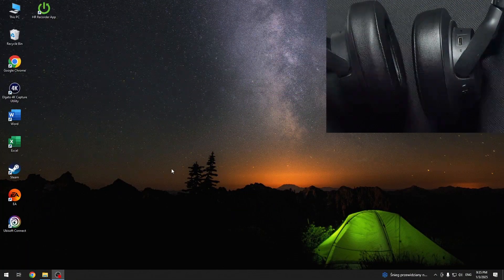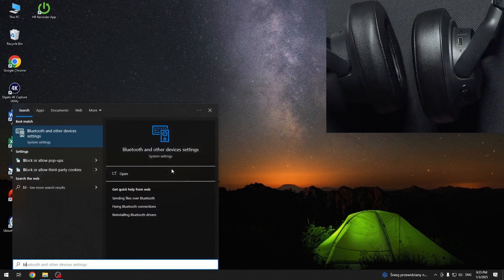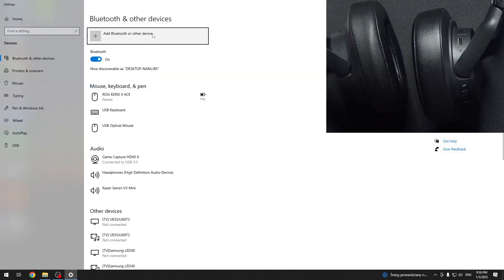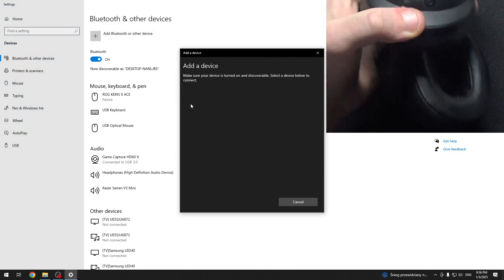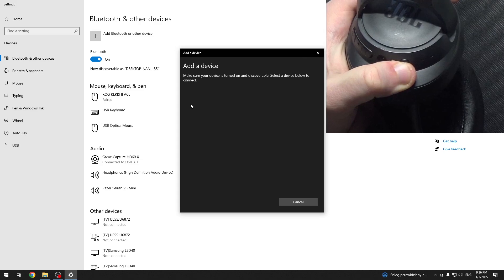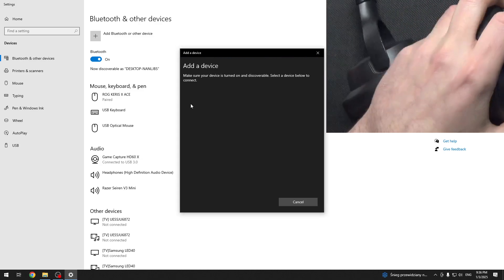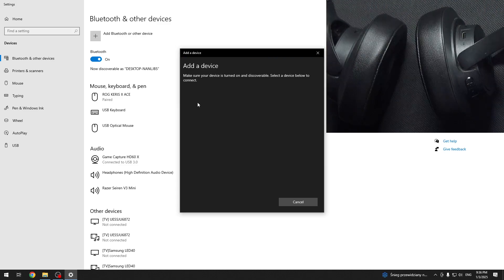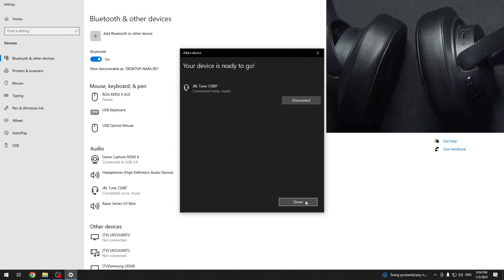How to Pair JBL Tune 720BT With PC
Pairing your JBL Tune 720BT headphones with your PC is a quick and easy way to enjoy high-quality sound without the hassle of wires. Once connected, you can listen to music, watch movies, or engage in gaming sessions with clear audio. To pair, simply enable Bluetooth on your PC, enter pairing mode on the JBL Tune 720BT, and select the headphones from your PC's available devices list. Once paired, the headphones will be ready to provide a wireless audio experience.

How to connect JBL Tune 720BT to PC?
How to link JBL Tune 720BT to your PC via Bluetooth?
Guide to pairing JBL Tune 720BT headphones with your PC?